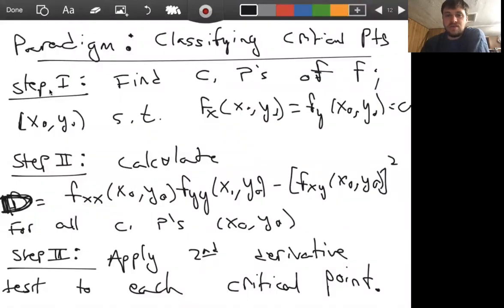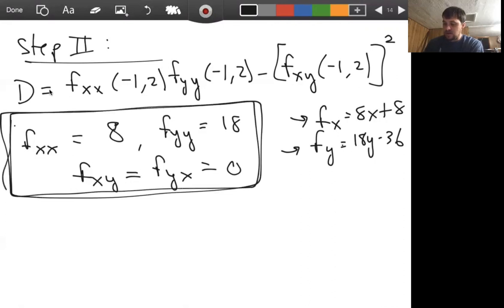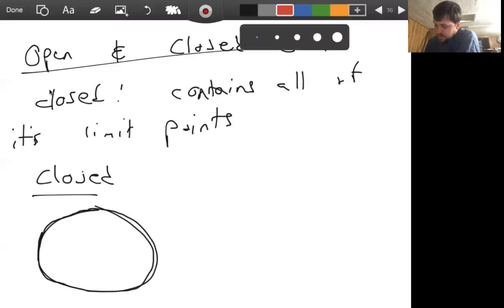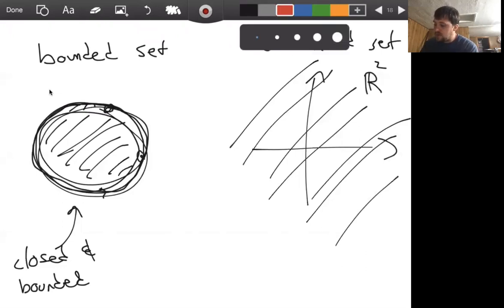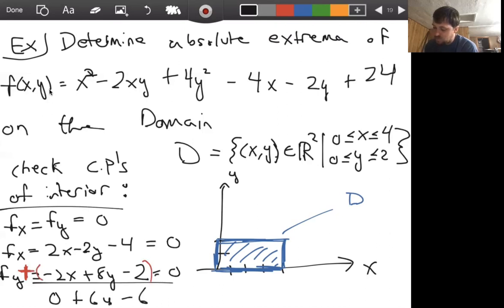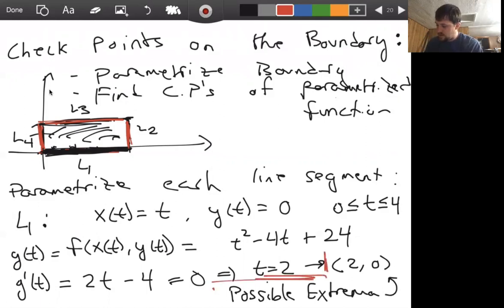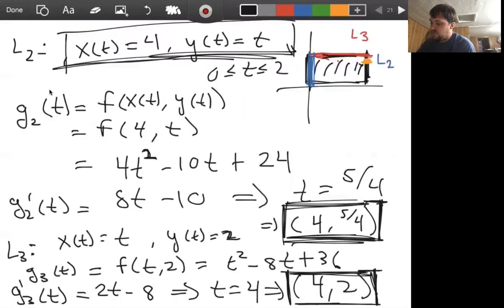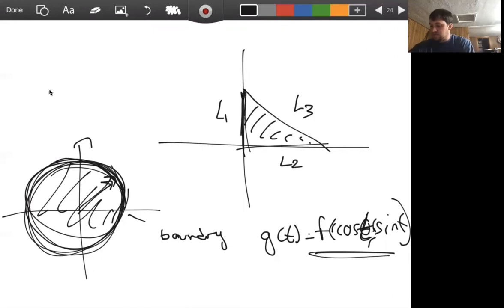Lecture 19: Finding Maxima and Minima of Surfaces (Part 2)